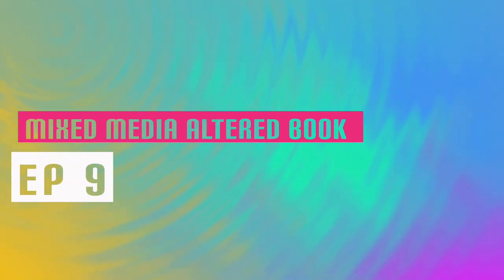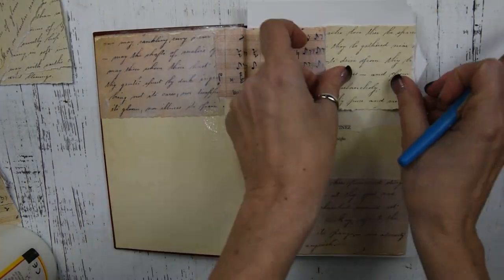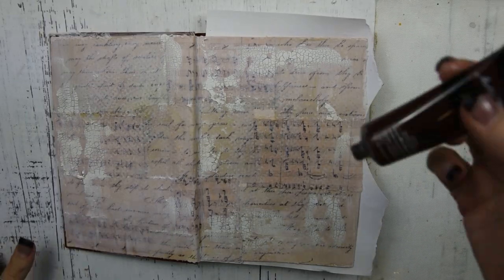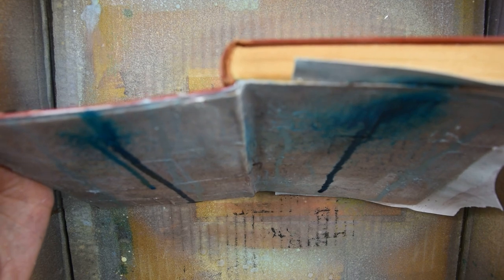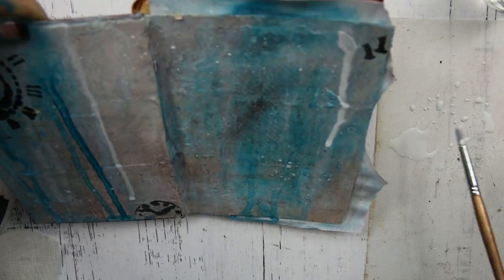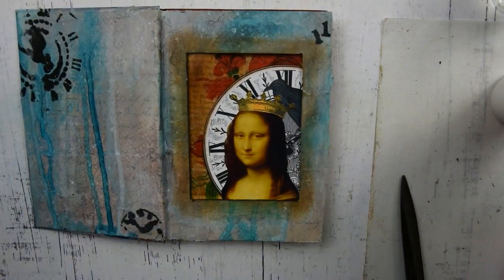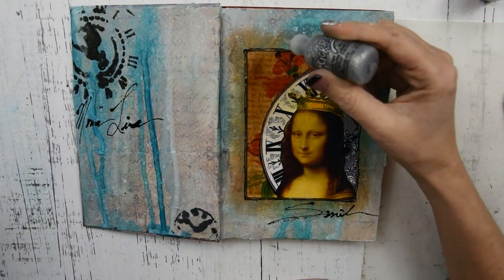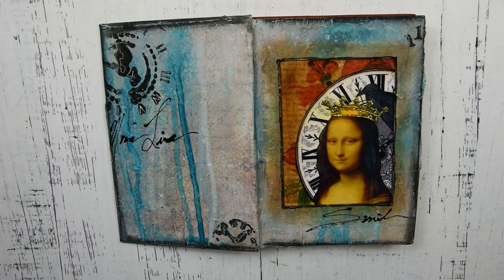Tutorial: Altered book Ep 9 / Distress Ink, Crackle paste and more...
Journals for sale in my Etsy shop

Supply list:
Mod Podge
1 inch Princeton Brush
Golden Gesso
Black leather book weight
Clear Gesso
Zap heat tool
Crackle paste
Distress Ink - Speckled Egg
Distress Ink - Mica Spray
Extraordinary things to cut out
Posca marker
Golden air brush medium
Black gesso
Acrylic paints